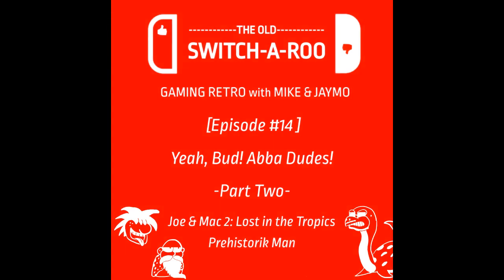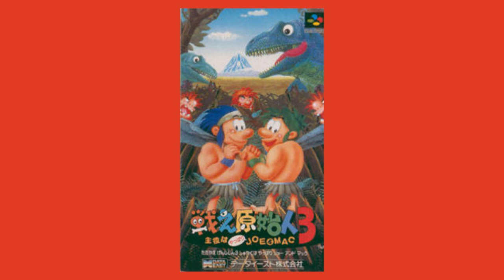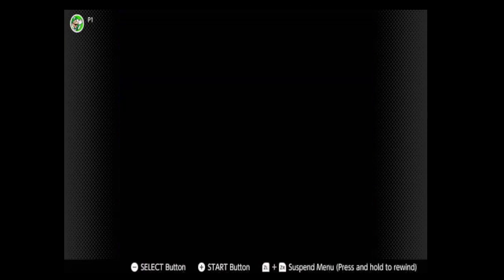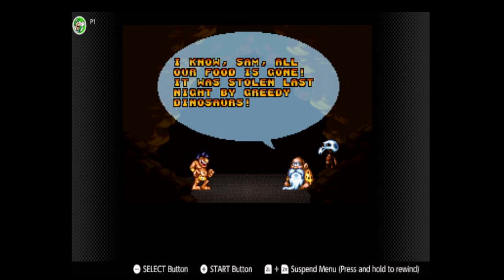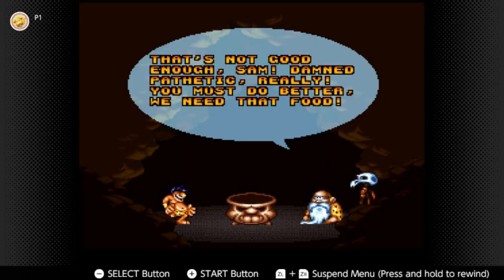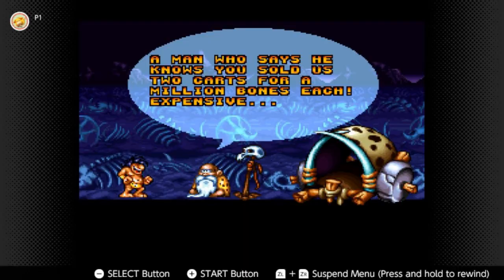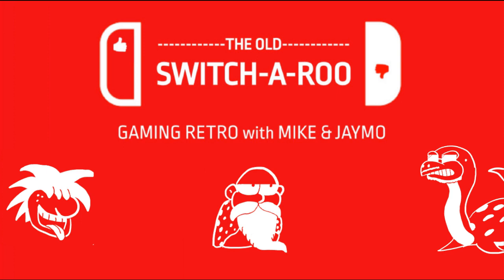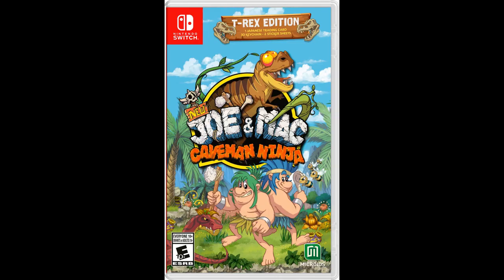S01E14: Caveman Games -or- Yeah, Bud! Abba Dudes!- Part 2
Mike, Jaymo, and YouTuber WarBoss5 (aka our wry friend Ryan) club their way through "Joe & Mac 2: Lost in the Tropics" and "Prehistorik Man" in their epic quest to research & review every retro game in the Nintendo Switch Online catalog!

In Part Two of this mammoth two-part episode, we dig deep into prehistory as the boys discuss the wrong way to woo a cavewoman, an Xbox game so blasphemous it triggered international controversy (for real this time), and a previously undiscovered connection to the Rayman universe!

Thanks for listening, and be sure to check out our guest host's impressive catalog of VODs

0:00 Intro
0:53 Joe & Mac 2: Lost in the Tropics
25:25 Prehistorik Man
1:10:34 NintenDO or NintenDON'T